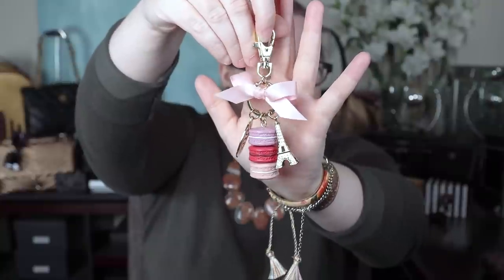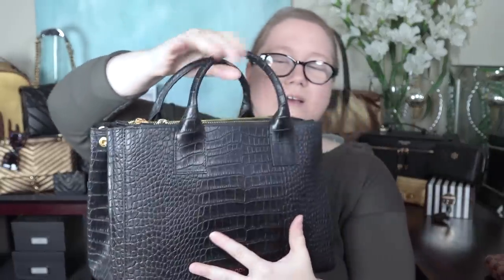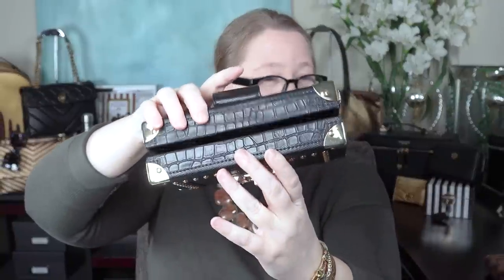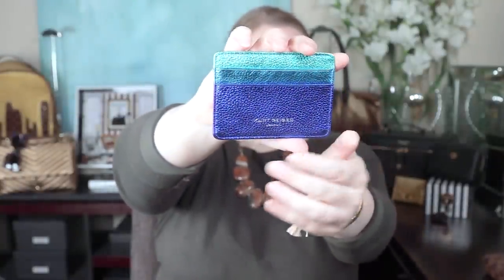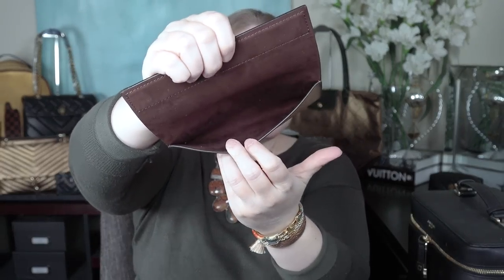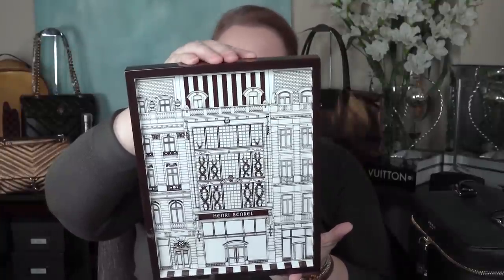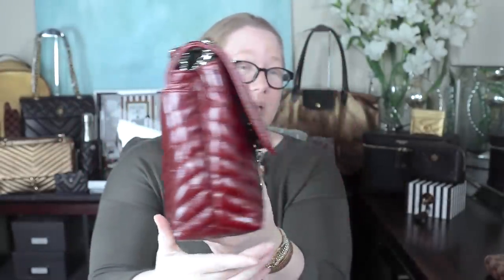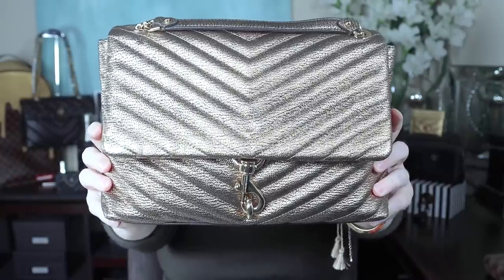My Entire NON LUXURY Handbag Collection 2021 || Autumn Beckman